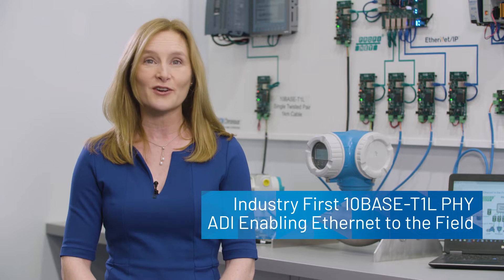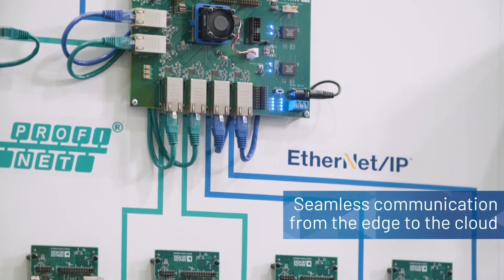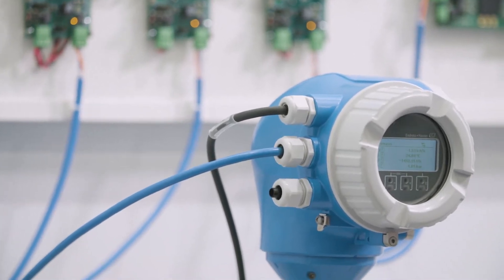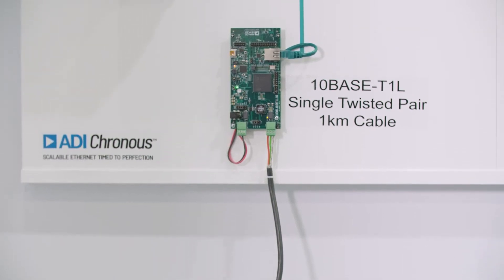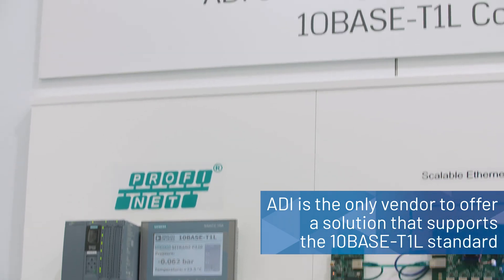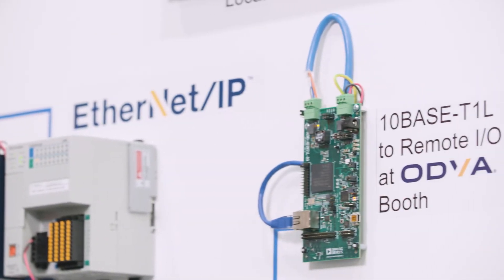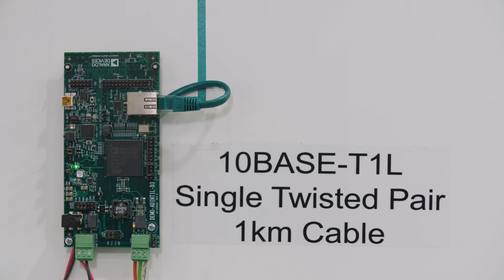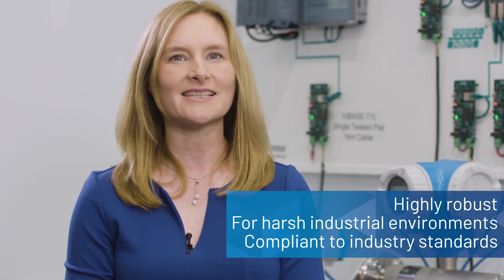ADI: Enabling Ethernet to the Field with 10BASE-T1L Connectivity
ADI shows the new IEEE P802.3cg/10BASE-T1L physical layer standard communicating over 1km of single twisted pair cable. See ethernet connectivity to different field instruments simultaneously running a combination of Industrial Ethernet protocols.